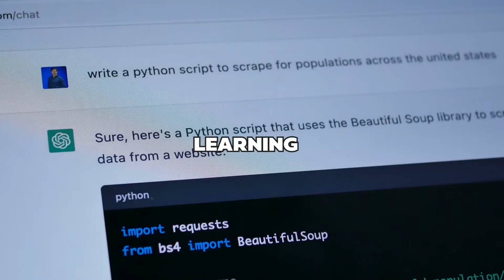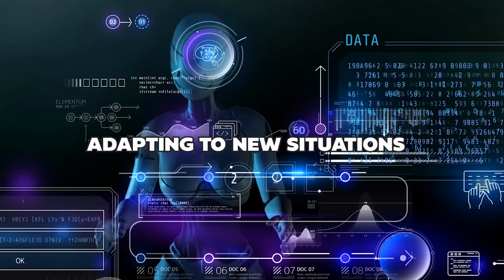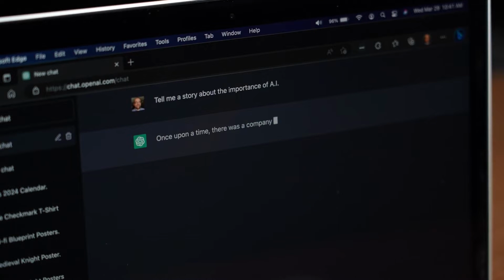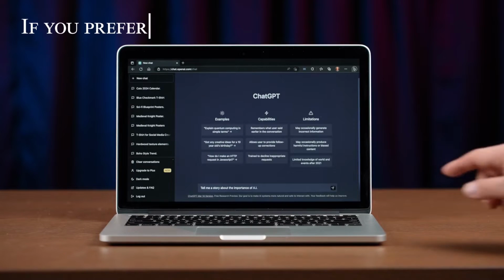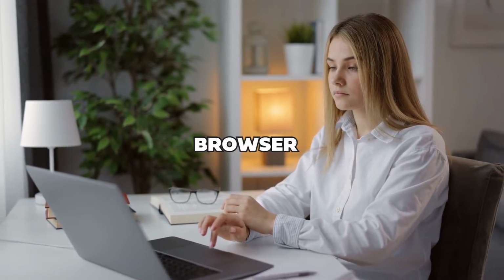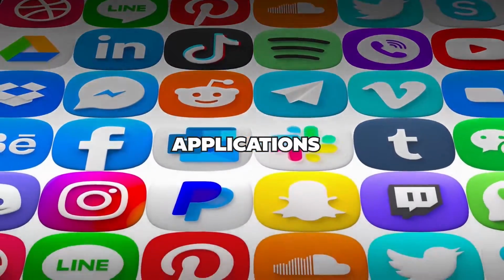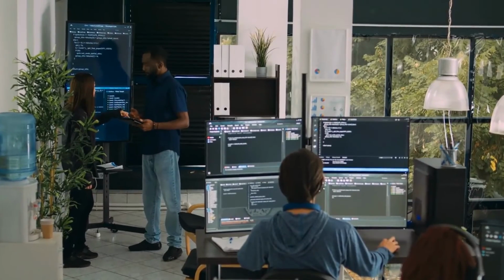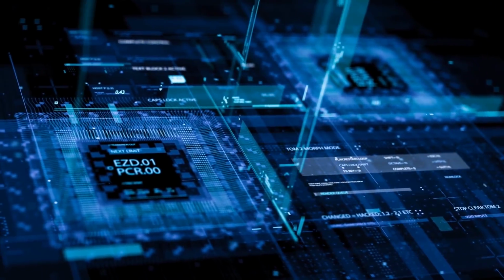Auto GPT Explained - Self Running AI System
Welcome to a revolutionary experience that is set to redefine the realm of artificial intelligence - presenting AutoGPT, the self-running AI system that embodies the future of AI.

In the evolving landscape of AI tools, AutoGPT stands as an AI agent of unparalleled capability. ChatGPT, a predecessor of GPT-4, paved the way for interactive and engaging AI experiences. Now, Auto GPT 4, also known as ChatGPT 4, takes that legacy forward, presenting an autonomous version that is set to push the boundaries of what we believe AI can achieve.

Whether you're browsing through Twitter updates about AutoGPT or scrolling through Reddit threads, the buzz around this revolutionary AI technology is undeniable. This video provides a platform for you to experience the charm and prowess of AutoGPT firsthand, guiding you on how to get AutoGPT and use it to its full potential.

Join us as we explore the limitless possibilities that AutoGPT presents. From autonomous operations to customized user experiences, the breadth of its applications is astounding. The future of AI is here, and it's time to embrace it. Welcome aboard this exciting journey into the world of AutoGPT!